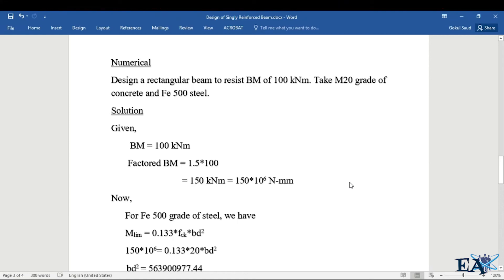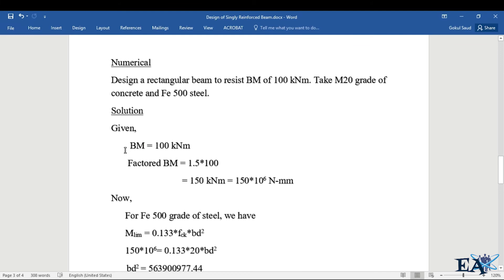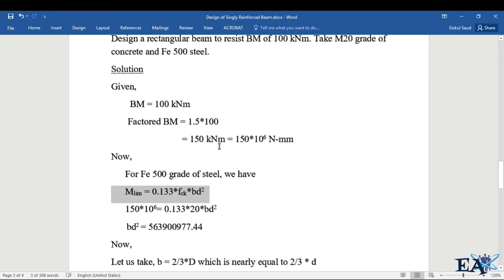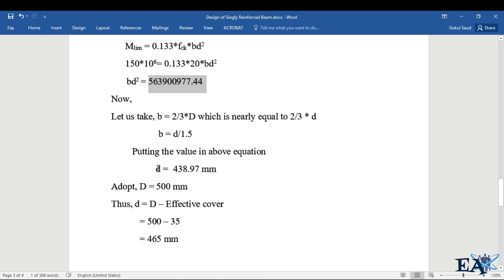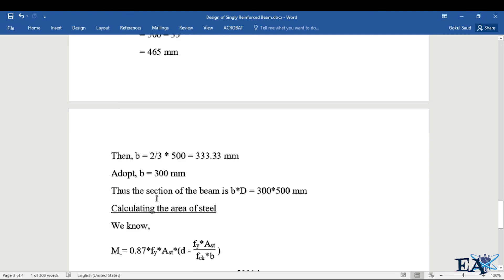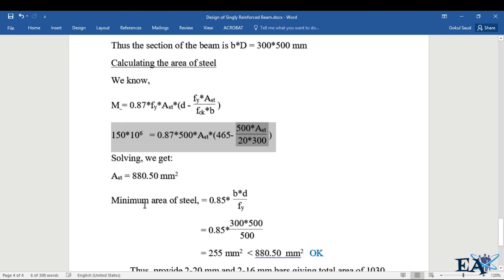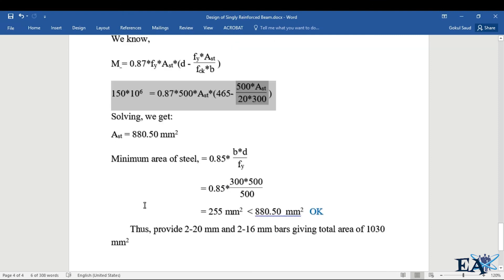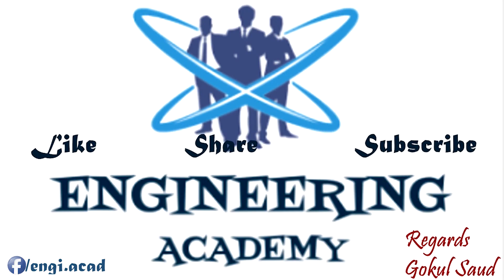RCC E02: Design of Singly Reinforced Beam [Numerical]